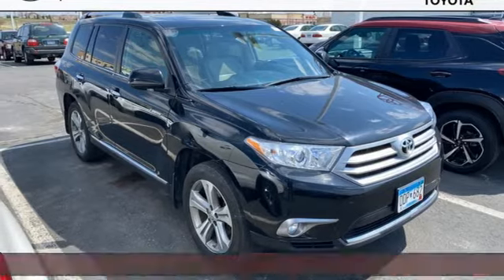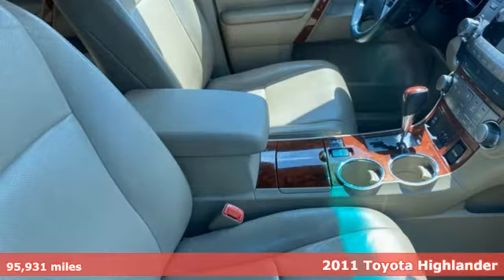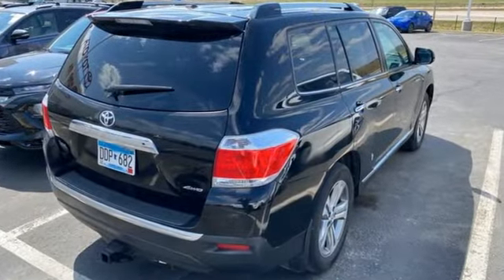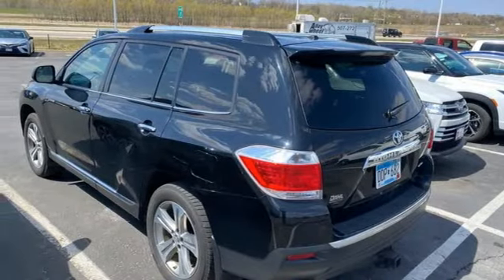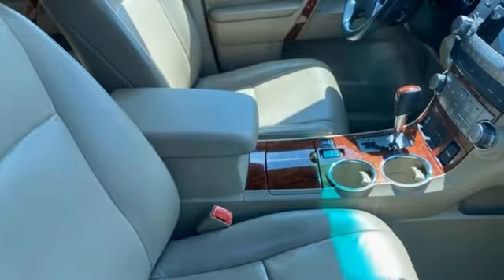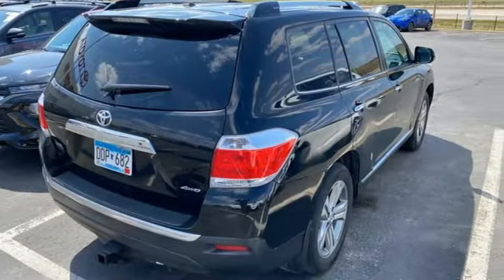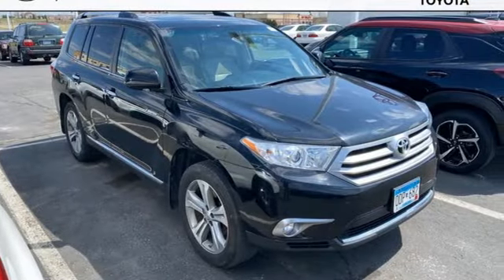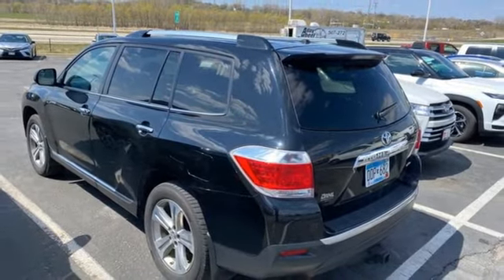Used 2011 Toyota Highlander Rochester, MN TA47731 - SOLD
Year: 2011
Make: Toyota
Model: Highlander
Trim: Limited
Engine: 3.5L V6 SMPI DOHC
Transmission: 5-Speed Automatic with Overdrive
Color: Black
Interior: Sand Beige
Mileage: 95931
Stock #: TA47731
VIN: 5TDDK3EH4BS087915
Recent Arrival! Clean CARFAX.brbrBlack 2011 Toyota Highlander Limited AWD AWDbrbrbrAwards:br * 2011 IIHS Top Safety Pick * 2011 KBB.com 10 Best Used Family Cars Under $15,000 * 2011 KBB.com Brand Image Awards Stop by, call, or email us today at Rochester Toyota. We look forward to earning your business.

Address:
4365 Canal Place Southeast